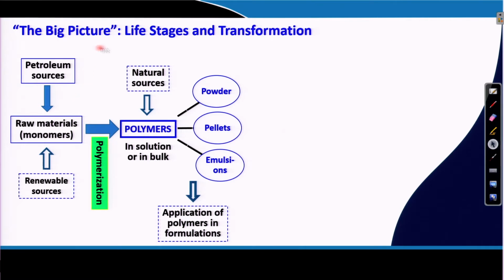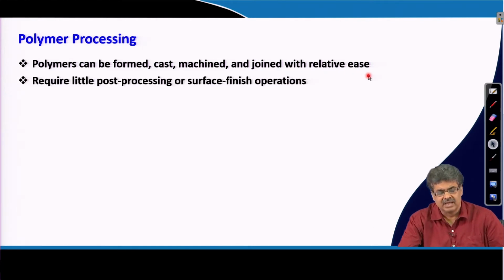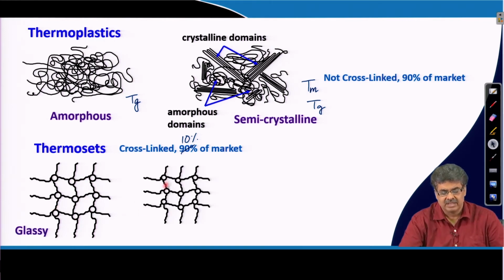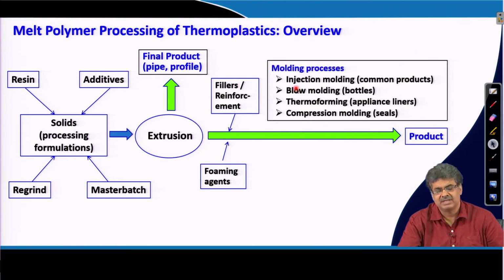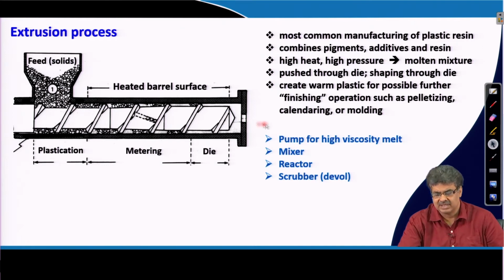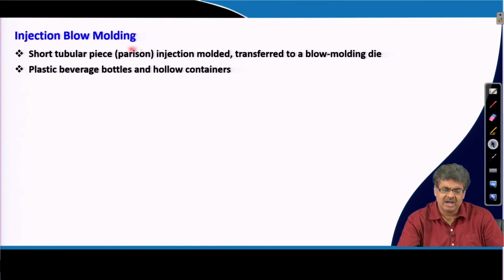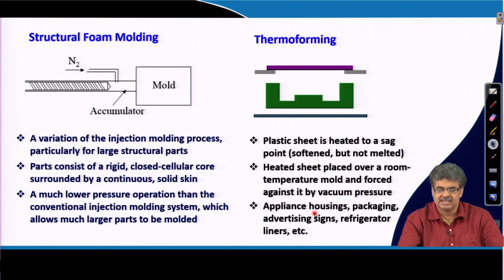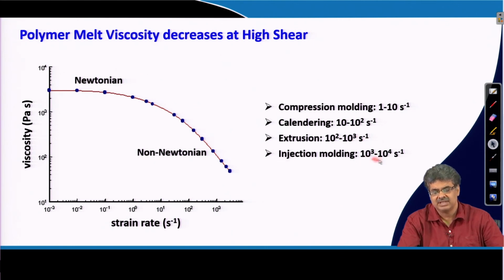Polymer Processing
Subject:Chemistry